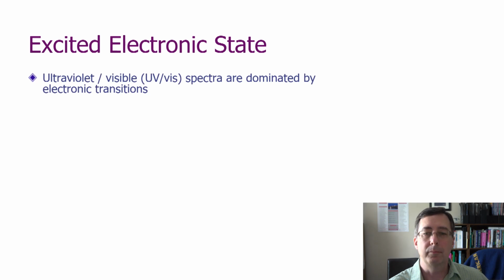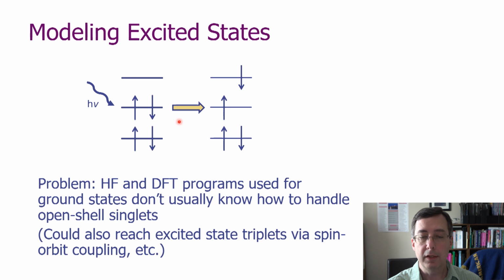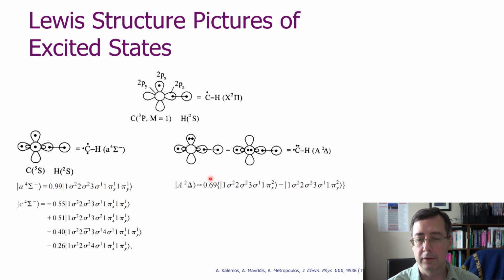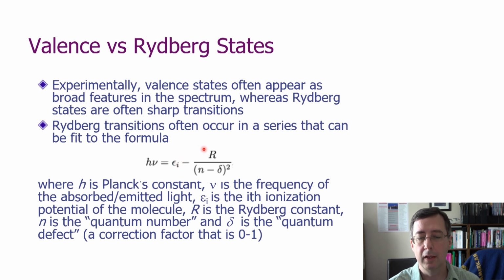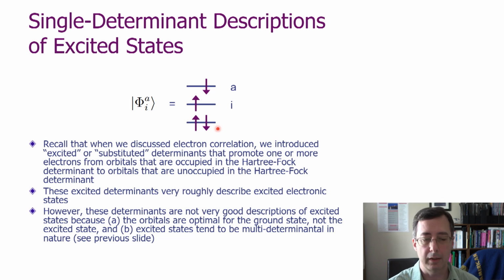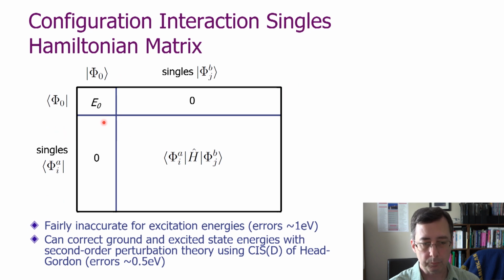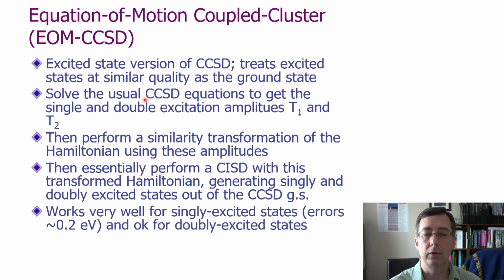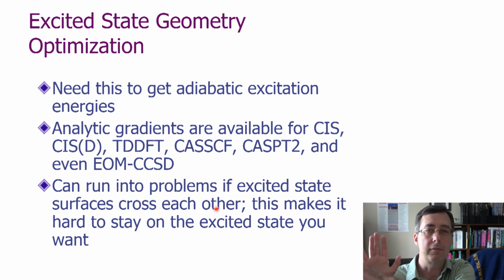Excited Electronic States in Quantum Chemistry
Learn about excited electronic states and the most popular ways to compute them using quantum chemistry